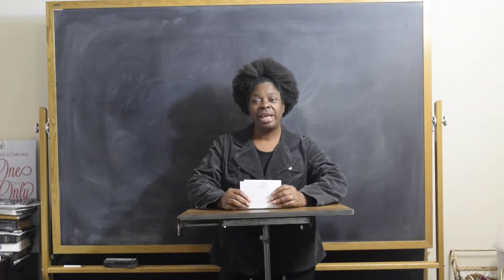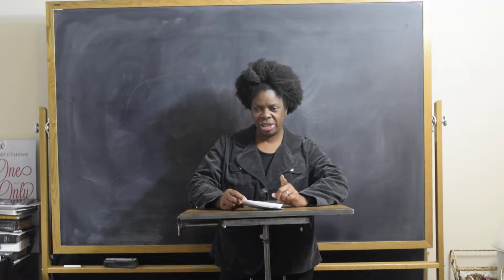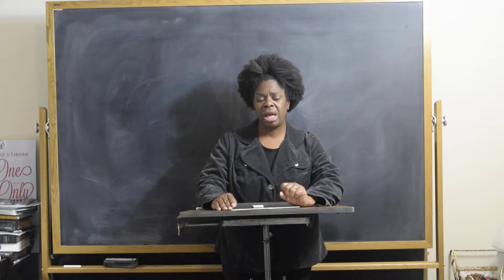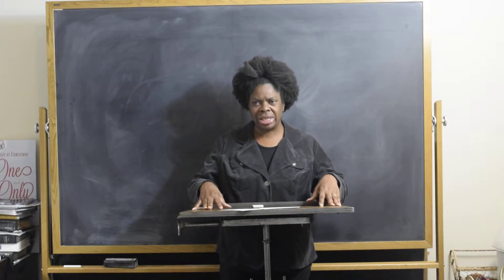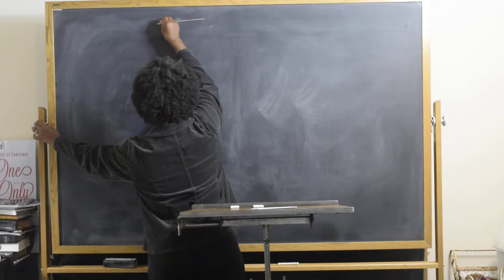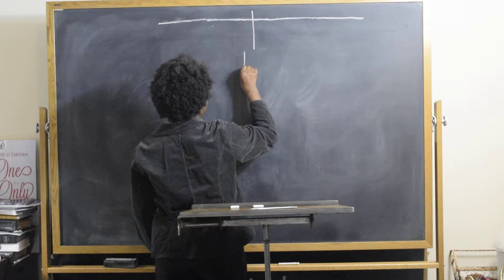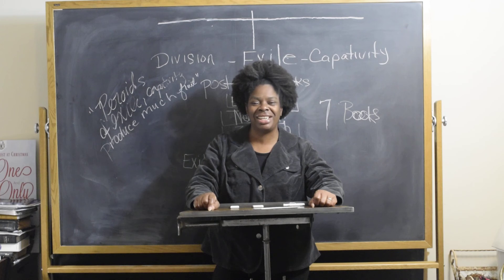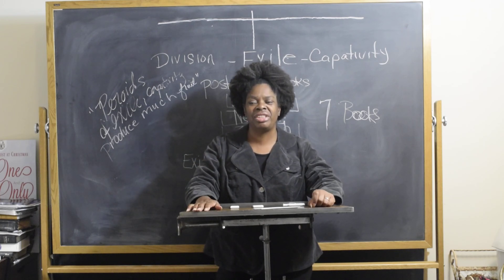Through HIS WORD by the word - Bible Basics (Day six) Exile - Timeline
Books of the Bible written during post-exile and exile .